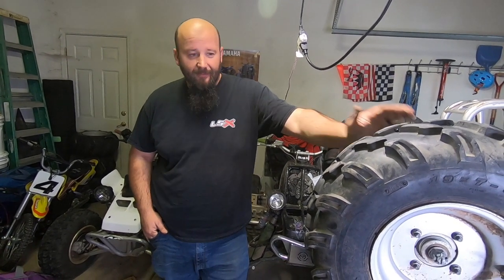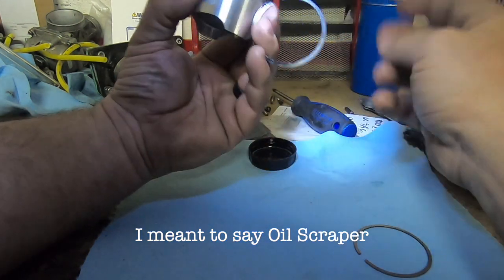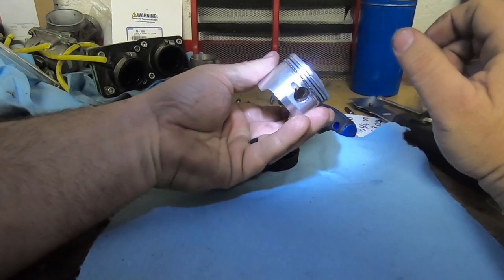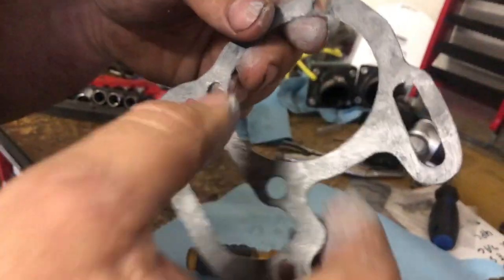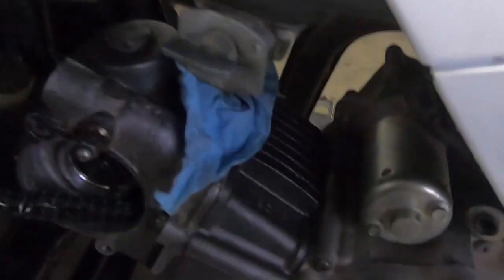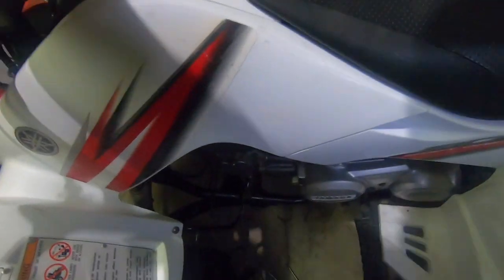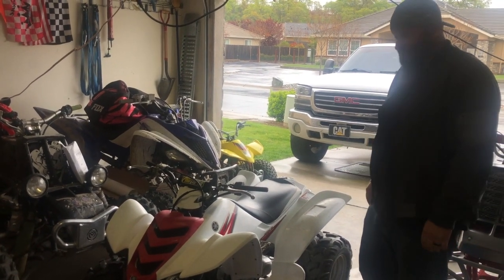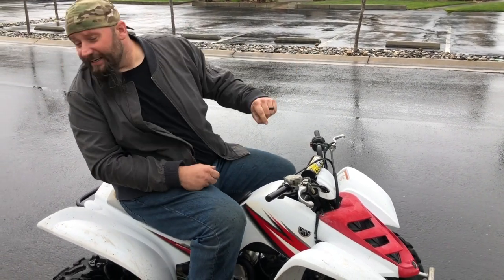Raptor 80 - It's ALIVE!!!!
So a couple month back we scored a sweet package deal of kids quads for $500 which included a Raptor 80 and a Polaris 90.. The Raptor had a whole lot of problems but in this video the parts are here and we get it all slapped together and take it for a joy ride.. and boy is this thing a blast to ride around!